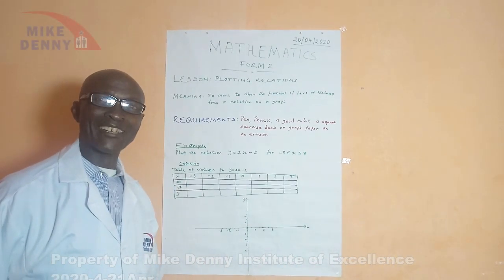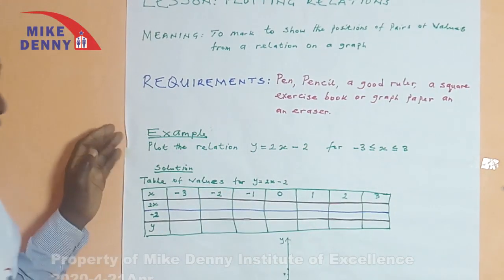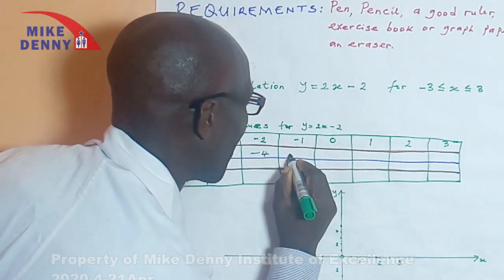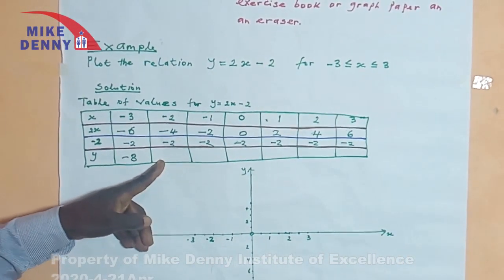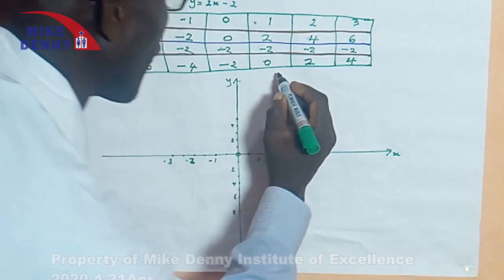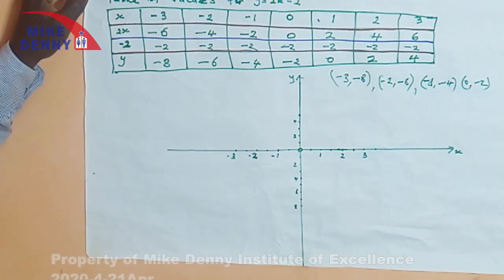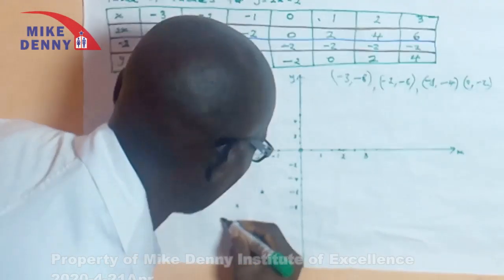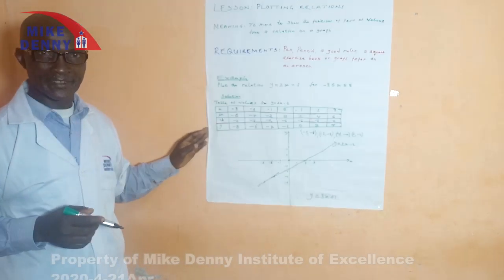Maths F2-Lesson 20 April 2020- Plotting numerical relations